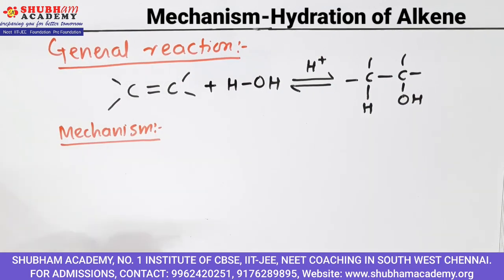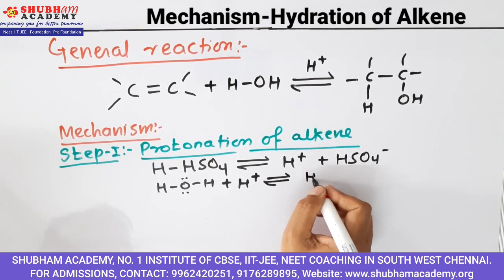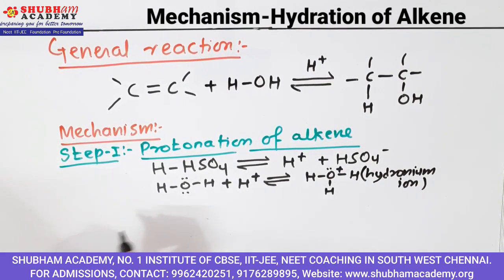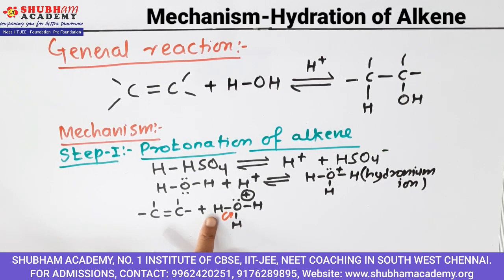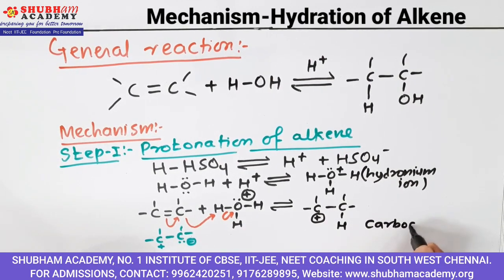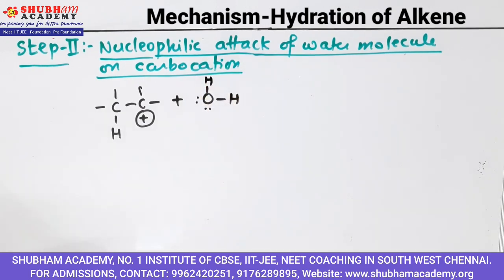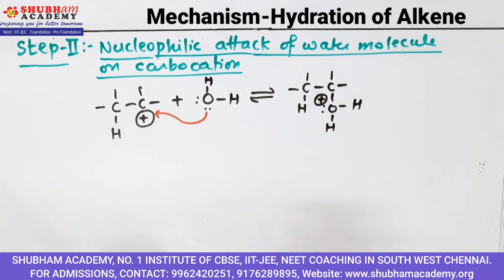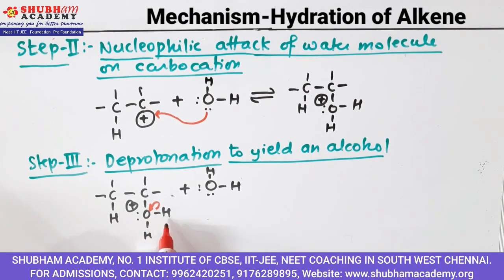12th CLASS | MECHANISM - HYDRATION OF ALKENE | NCERT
In this video I have discussed the mechanics of acid catalysed hydration ofalkene.